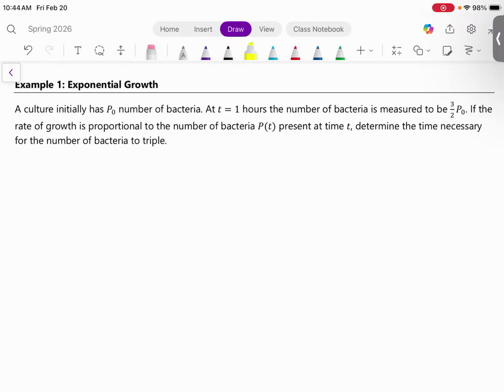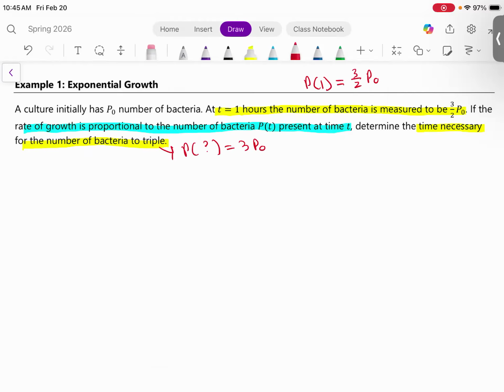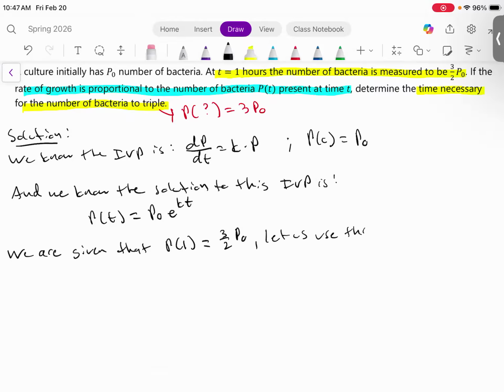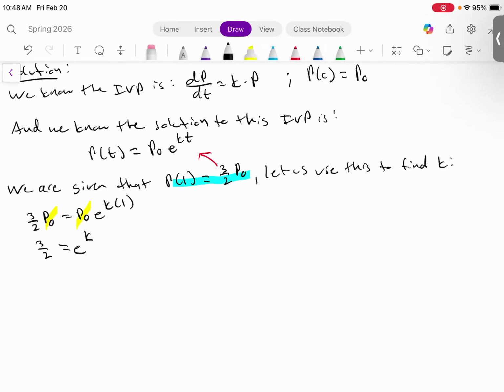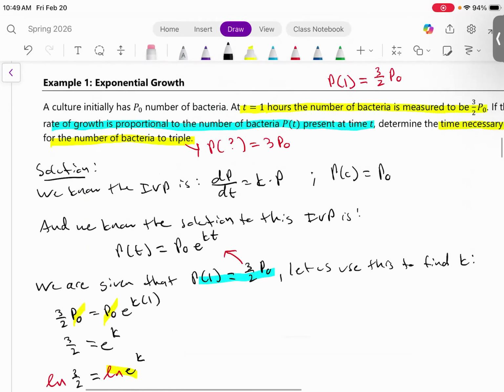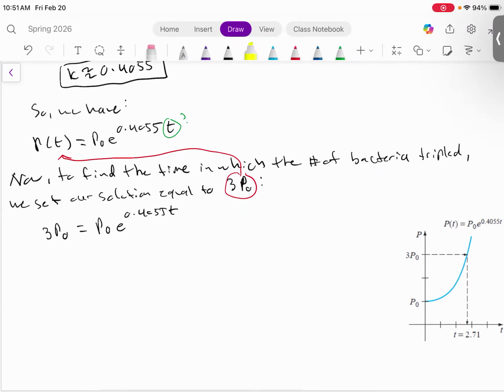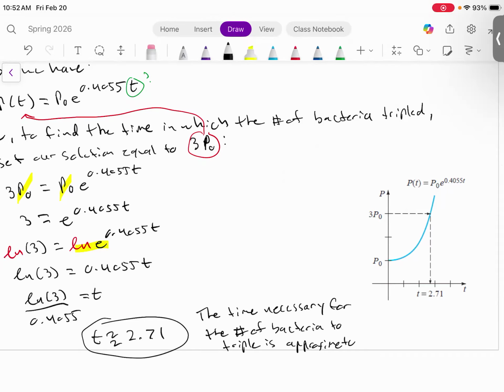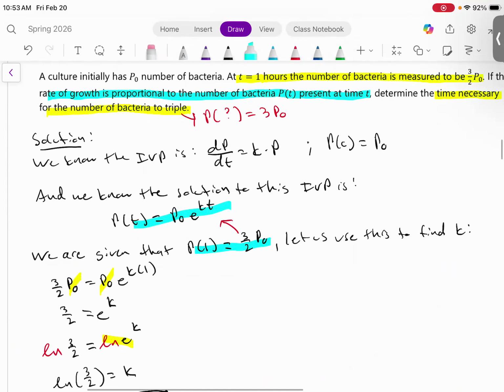Math 240 Section 3.1 Part 2